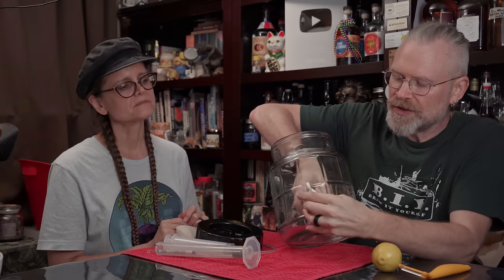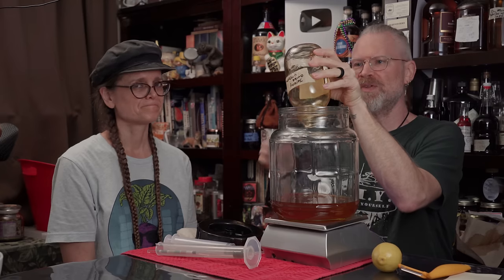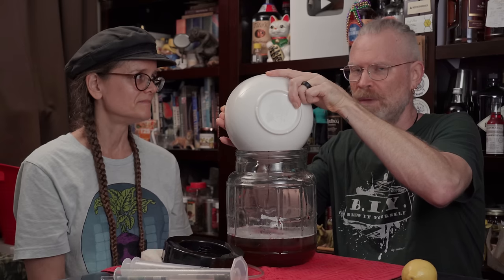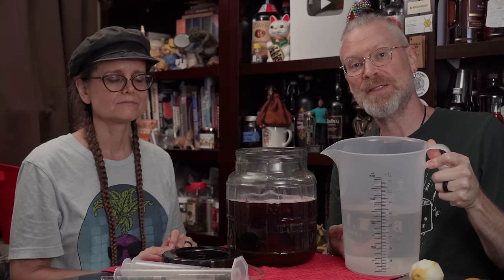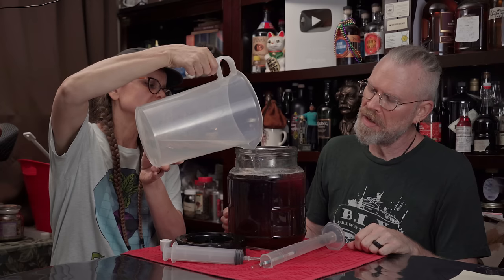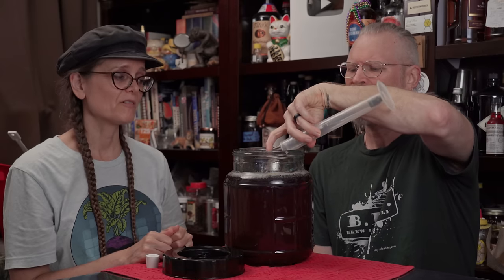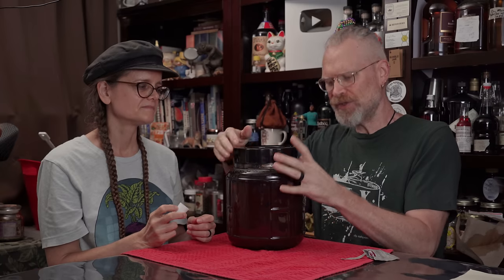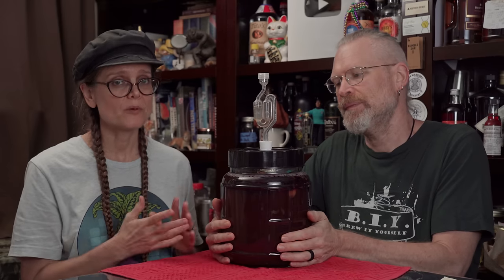Blueberry Mead - Simple Homemade Recipe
Blueberry Mead - Simple Homemade Recipe.  I don't know why it took so long for us to make blueberry mead.  I mean, we love blueberries, we love mead, why haven't we done it?  Dunno.  Anyway, we came up with a pretty easy recipe for homemade blueberry mead and here it is!  We use frozen blueberries for this, but you can easily use fresh, or even blueberry juice to make your own mead if you wanted to.

1 lb Frozen Blueberries
P.G. Tips Tea (or one tea bag steeped of your black tea of choice)
Water to get to around 1.080 Gravity Reading
1.5 - 2 grams Fermaid O
Lalvin QA23 Yeast

Our Favorite Pitcher
Star San
The Red Bucket of Sanitization
Spoon of Unusual Size
Whisk of Unusual Size
Graduated Cylinder